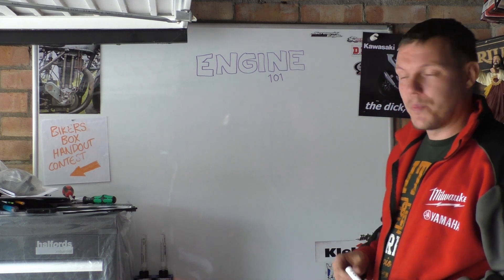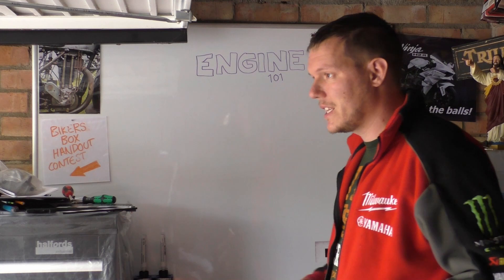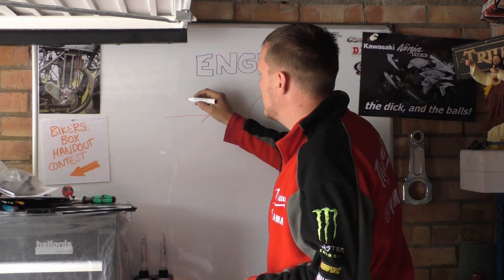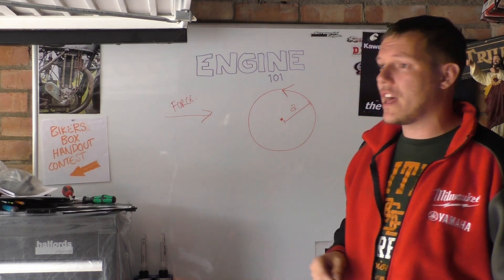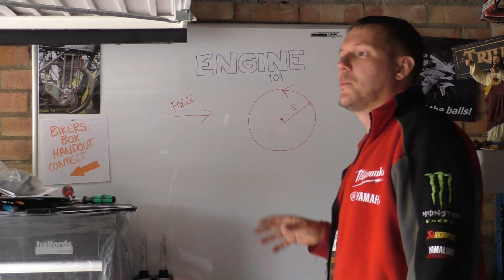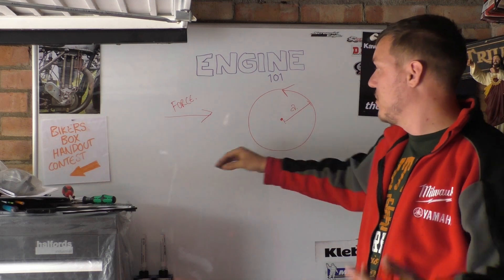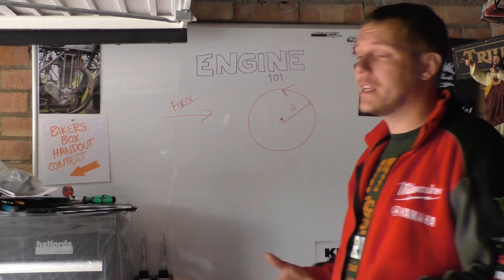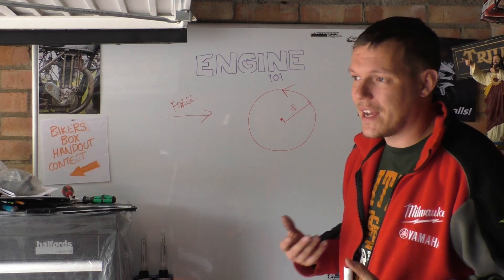Pushing and turning - Engine 101 - Part 2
This is part 2 of the Engine 101 series. This series is an ongoing video collection on the basics all the way up to modern technology. I will go through many different topics, starting off with the basics and moving on through logical steps of how an internal combustion engine extracts work from a chemical reaction.

In this part we look at how we convert linear motion into mechanical motion and the easiest way to do that.